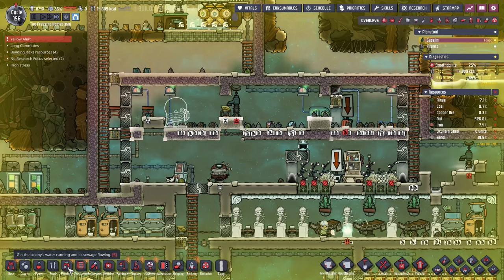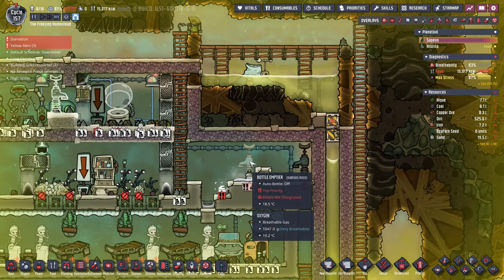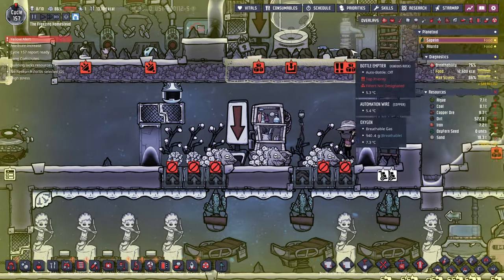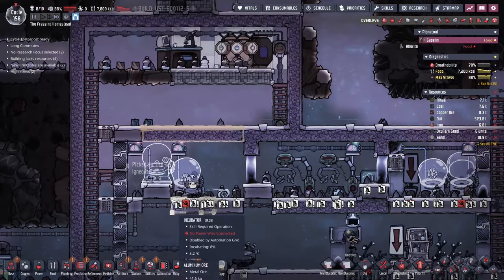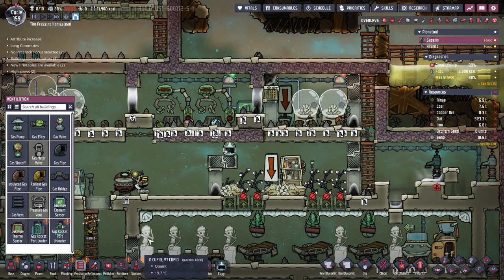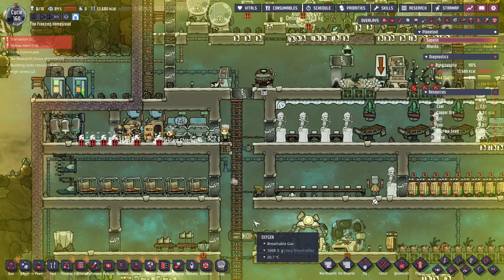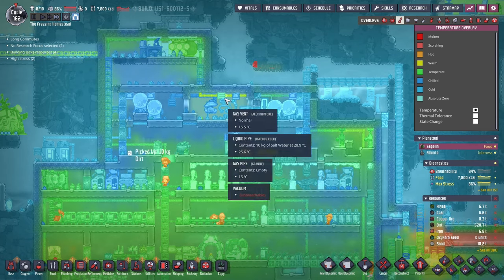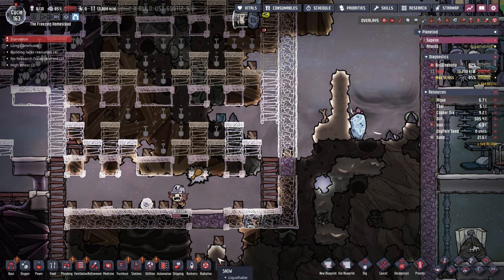I Will Have SOOOO MUCH WATER!!! - Oxygen Not Included - Max Difficulty - Episode 12